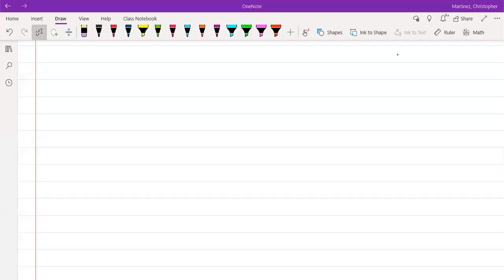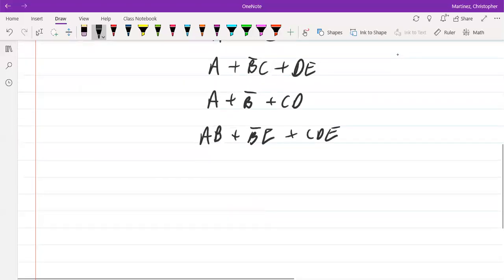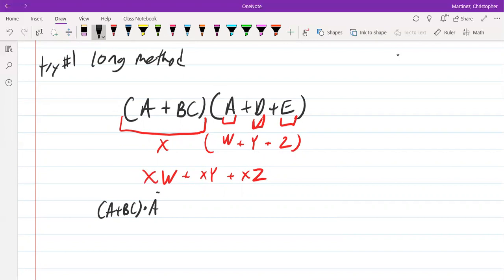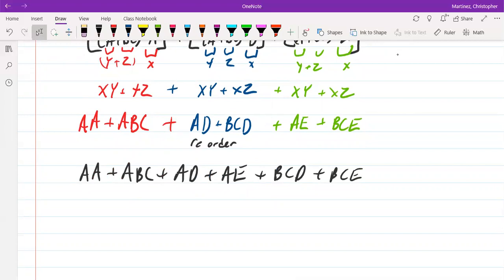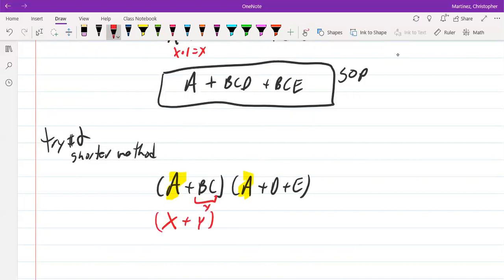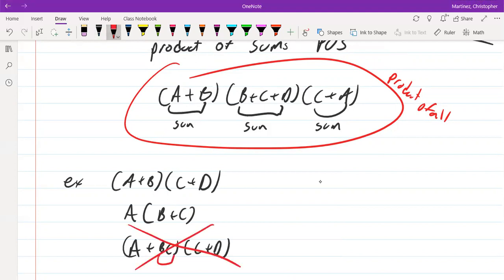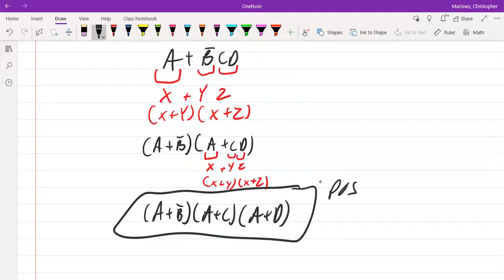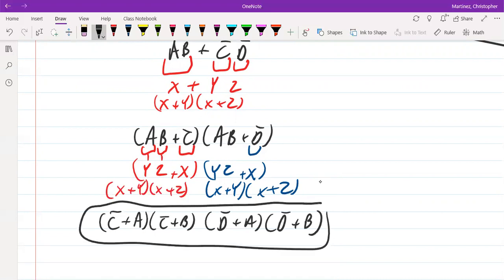Module 2.5: Understanding Sum of Products & Products of Sum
Module 2.5: Understand the algebra format of SOP and POS

Computer Engineering